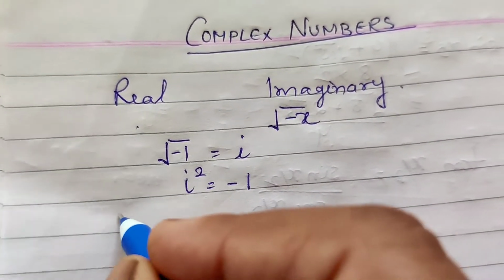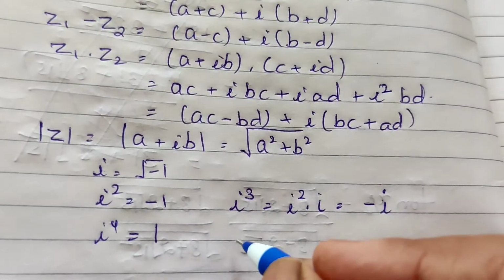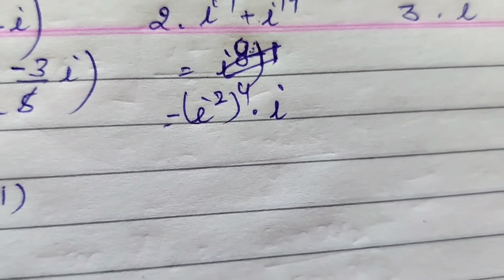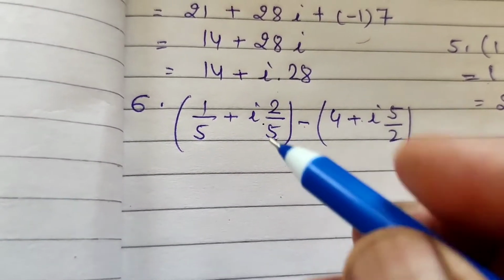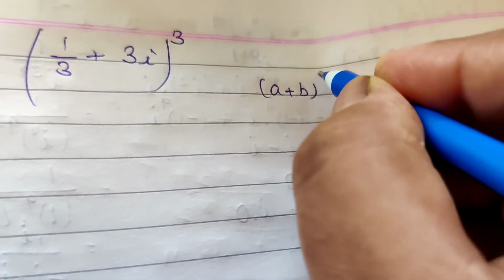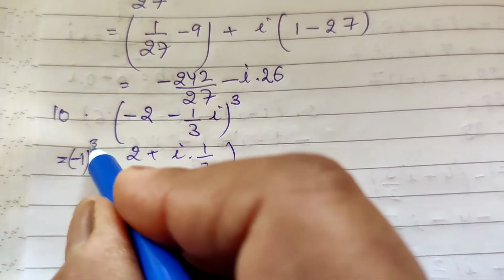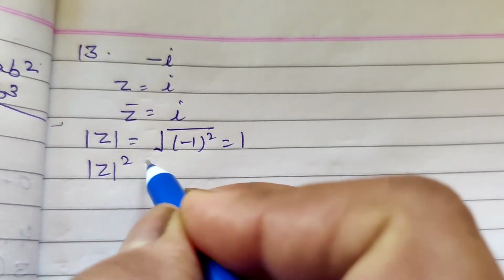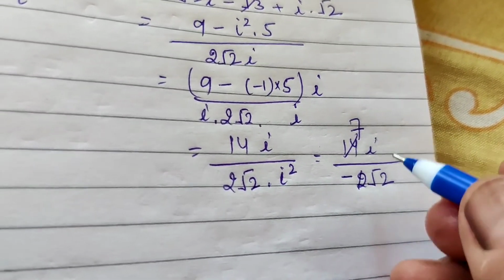Complex numbers and Quadratic equations | Class 11 | Exercise 5.1 | NCERT maths book solutions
Complex numbers and Quadratic equations
Exercise 5.1 NCERT maths book
Solutions of exercise 5.1 NCERT maths book
Complex numbers and it's conjugate